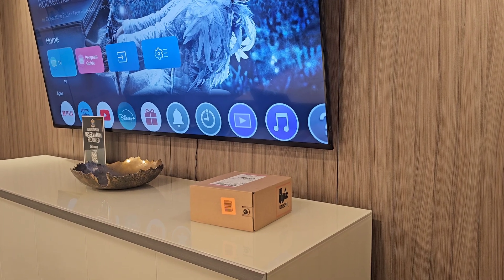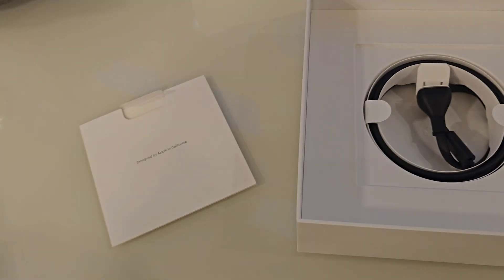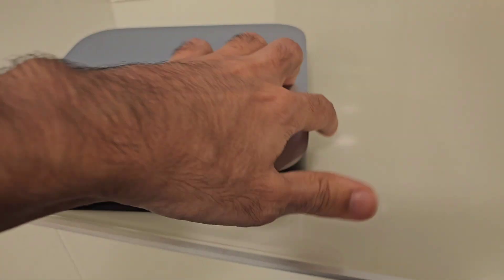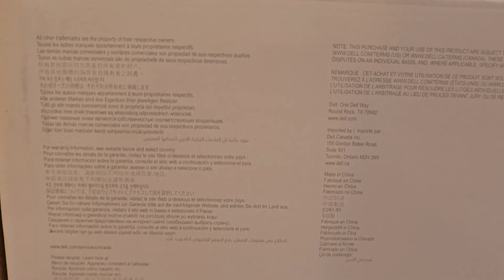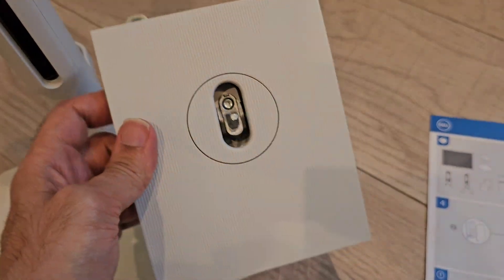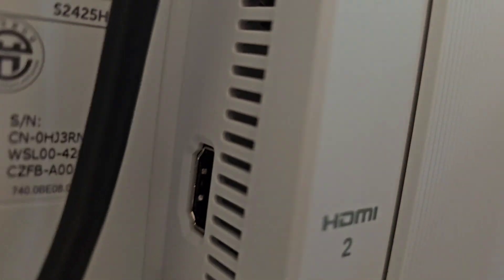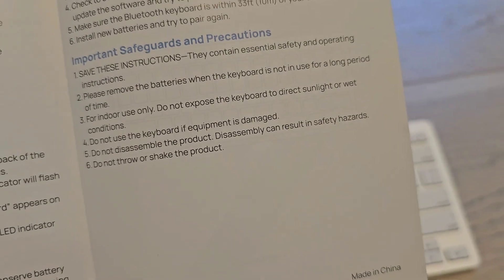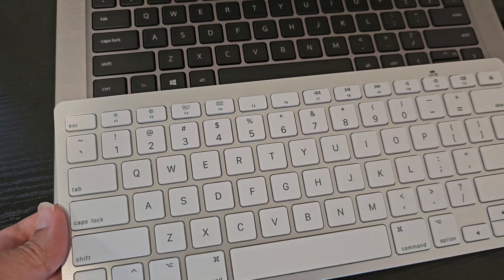Unboxing 2024 Apple Mac mini with M2 chip, Most affordable setup for Mac mini | Dell 2425 HS Monitor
0:00 Unboxing Apple Mac mini with Apple M2 chip

3:13 Unboxing Dell 2425 HS 24" Monitor

6:50 Unboxing Omoton Bluetooth Keyboard for Mac KB066 Wireless Keyboard